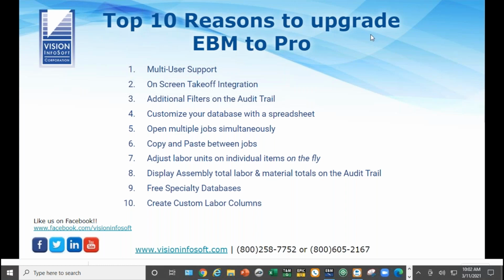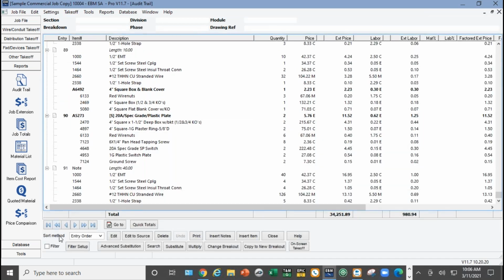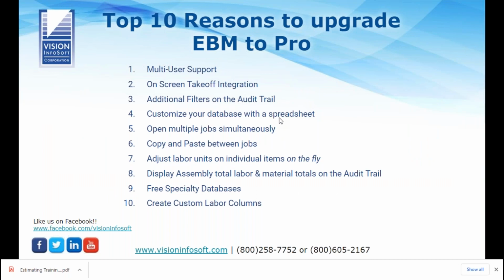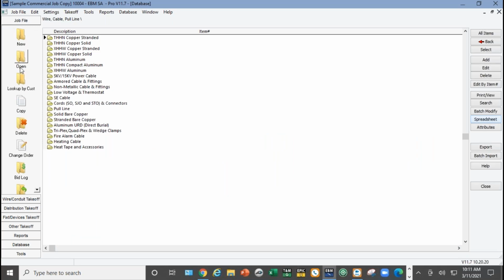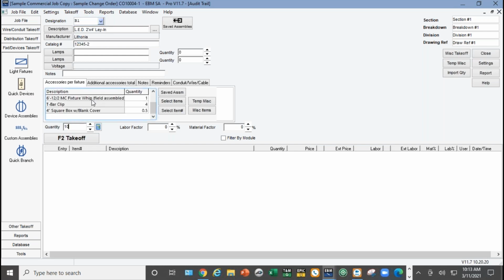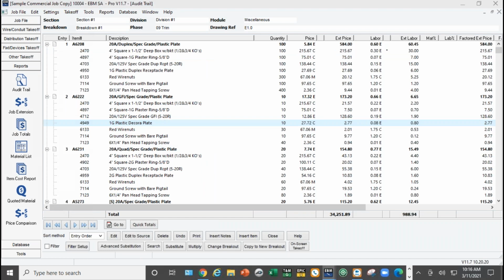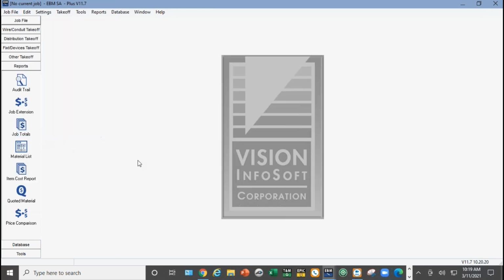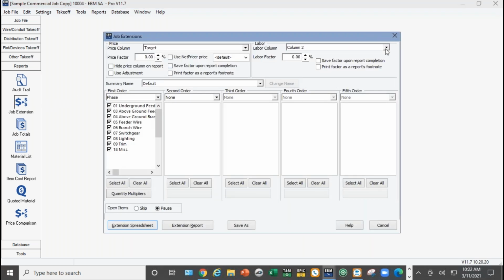Should You Upgrade to Electrical Bid Manager PRO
Watch this video to learn the top 10 Reasons to Upgrade to EBM PRO.

What is Electrical Bid Manager by Vision InfoSoft?
Electrical Bid Manager is accurate, all-in-one electrical estimating software that takes the guesswork out of bidding your jobs. In this short video, we'll show you how EBM can help you win more profitable bids in half the time.